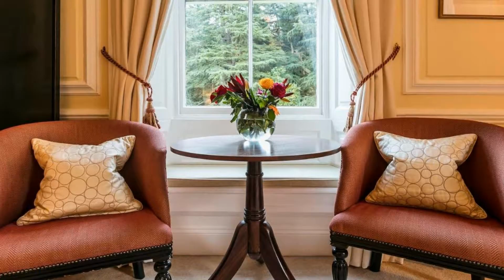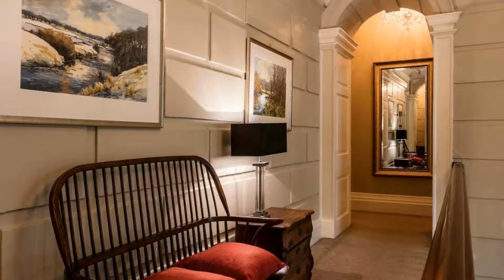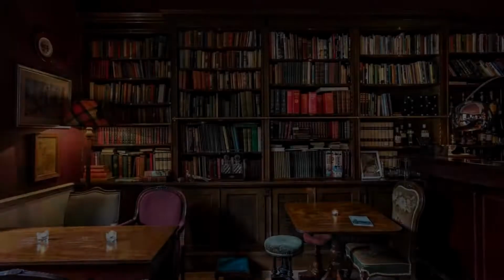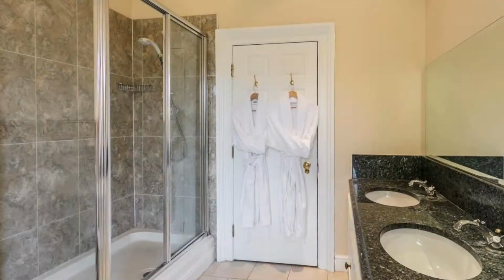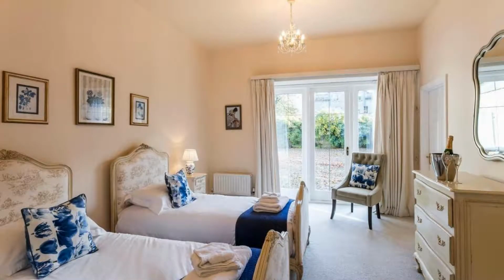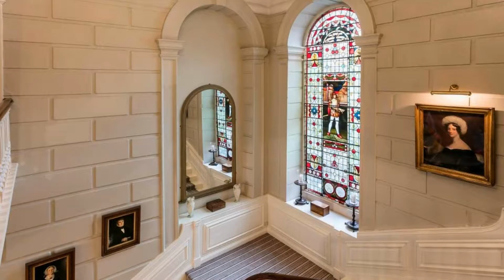Eshott Hall, Eshott, United Kingdom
About Property:
You're eligible for a Genius discount at Eshott Hall! To save at this property, all you have to do is sign in.
Set in private grounds, the 17th-century Eshott Hall offers luxury bedrooms with period features. This 4-star guest house is just 20 minutes' drive from Newcastle, and has free parking and free Wi-Fi in public areas.
The sumptuous bedrooms are decorated with rich fabrics and feature en suite facilities...
Property Type: Hotel
Address: Eshott Hall Estate,Morpeth, Eshott, NE65 9EN, United Kingdom
Searching For
1. Eshott Hall - Eshott - United Kingdom
2. Eshott Hall - Eshott - United Kingdom Address
3. Eshott Hall - Eshott - United Kingdom Rooms
4. Eshott Hall - Eshott - United Kingdom Amenities
5. Eshott Hall - Eshott - United Kingdom Offers and Deals
Audio Credit:
Track Title: Subway Dreams
Artist: Dan Henig